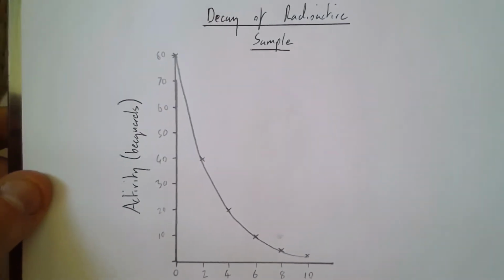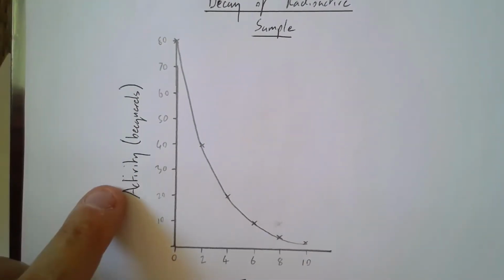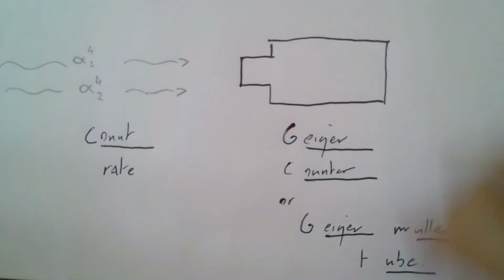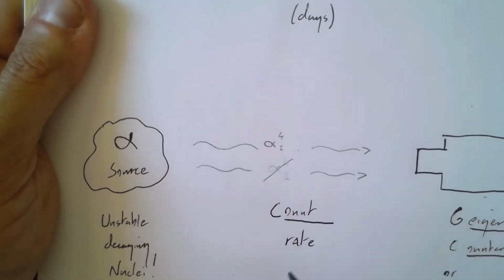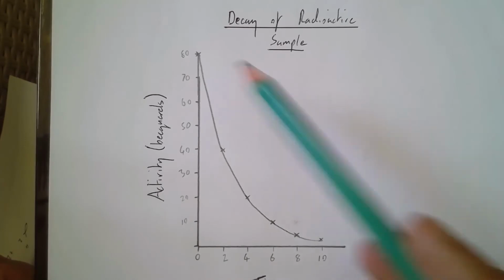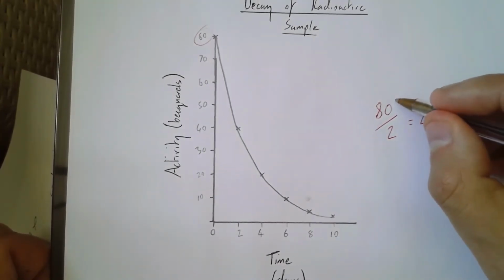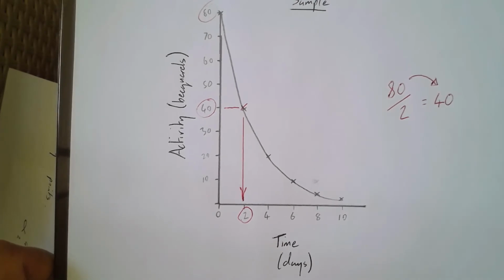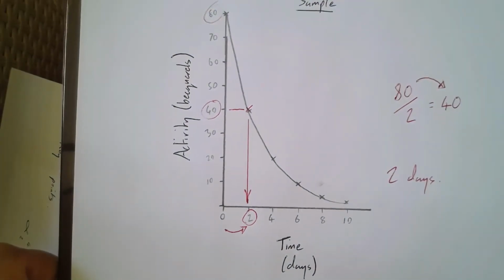GCSE Half Life of Radiation Sources, How it Works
In this lesson, we look at a typical graph showing decay of a radioactive sample and understand how we read the half-life of the sample from it.